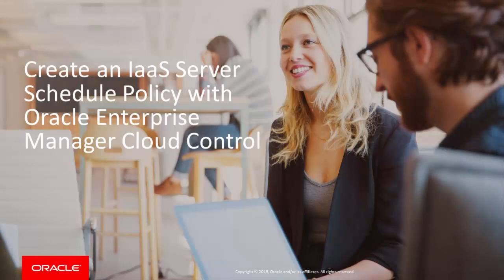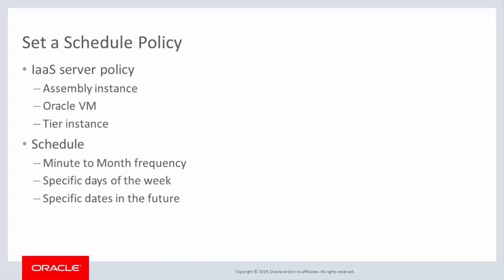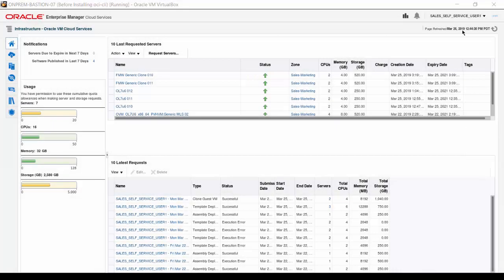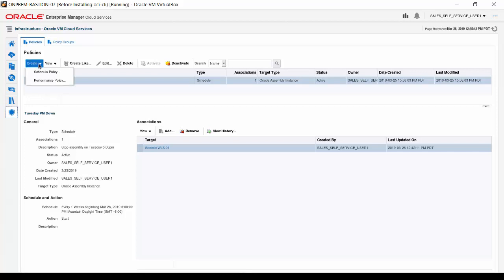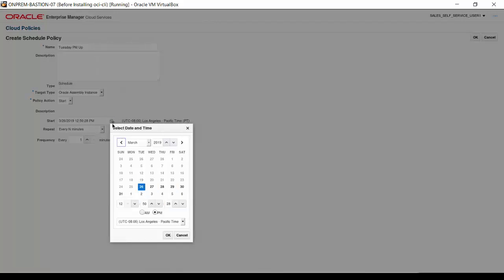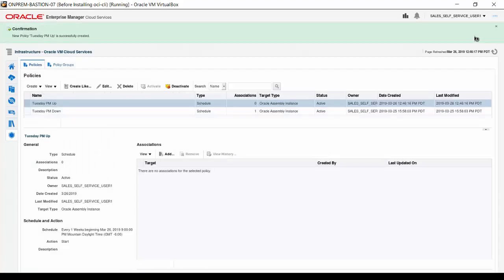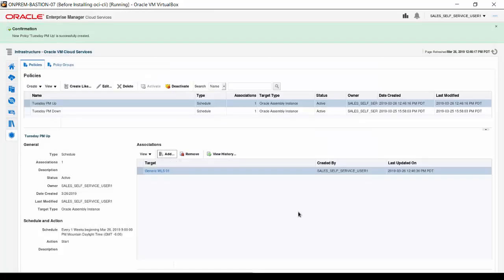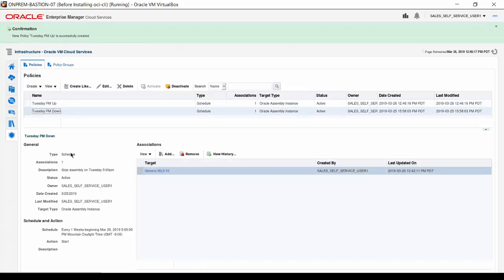Create an IaaS Server Schedule Policy with Oracle Enterprise Manager Cloud Control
This video presentation explains how policy groups enable you to arrange specific policies to respond to particular needs for scheduling server operations.